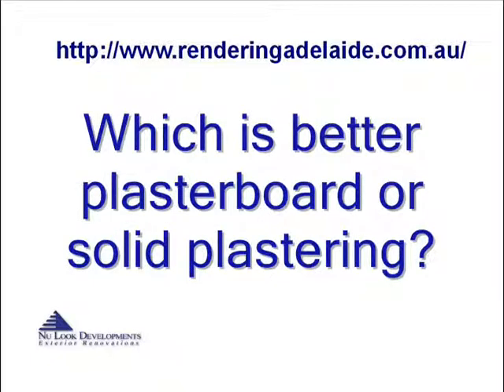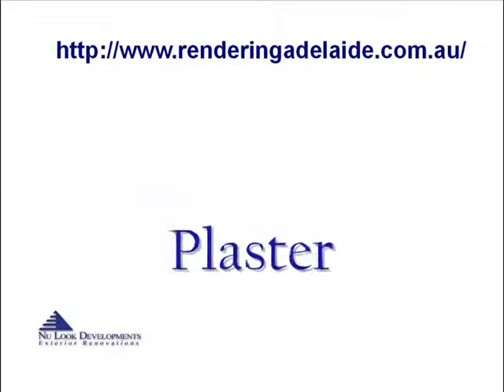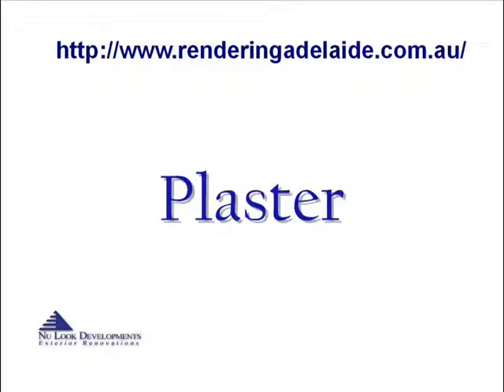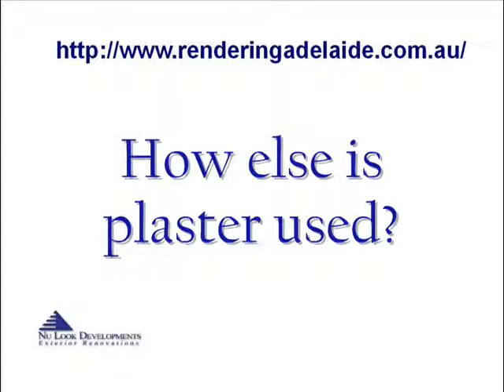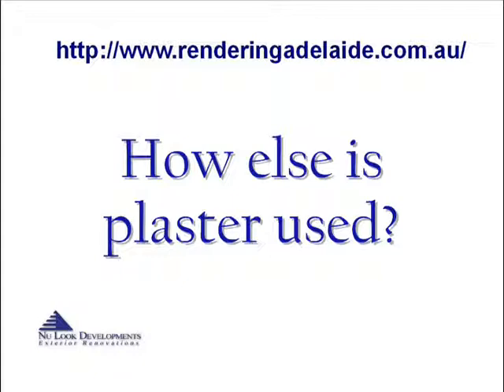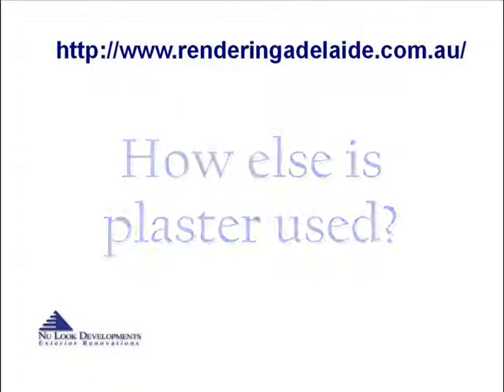Which is better Plasterboard or Solid Plastering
Adelaide - Want Wall Rendering in Adelaide - Contact Nu Look Developments.

 Adelaide Wall Rendering - Nu Look Developments  Adelaide Wall Rendering - Nu Look Developments - Our services include :
Wall Rendering, Cement Render, Acrylic Render, Coloured Rendering,  Cladding
 Call Nu Look Developments 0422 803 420
        Tile Roof Restoration
        New Guttering
        Blue Sheet Installation
        Moulds & Quoins
        Bricklaying
        Painting
        General Repairs
        Texture coating
        Bricklaying & Masonry
Adelaide Wall Rendering Adelaide Render - Adelaide Wall Rendering - Nu Look Developments Adelaide Wall Rendering -- Cement Render Acrylic Render